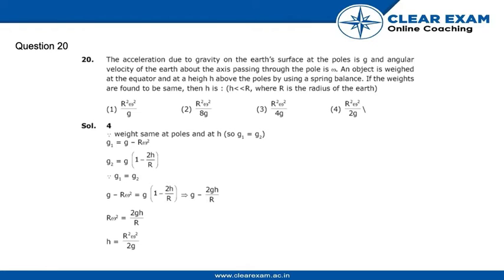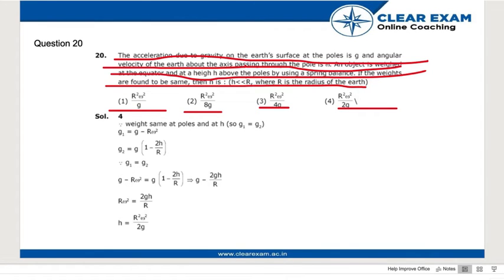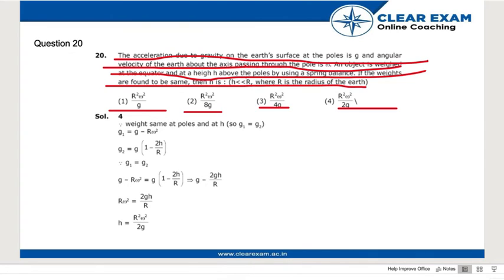JEE Mains Previous Year Paper 2020 | 5th September-Shift 2 | Physics | ClearExam | Question 20